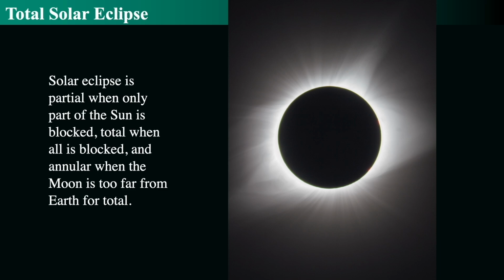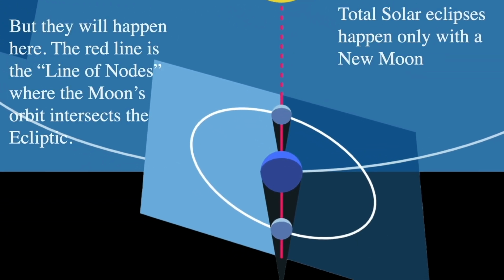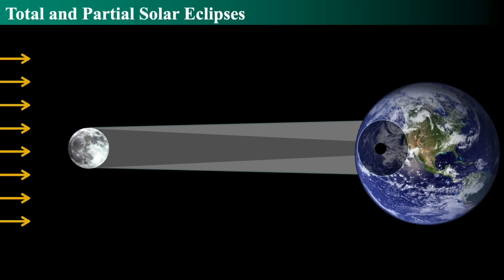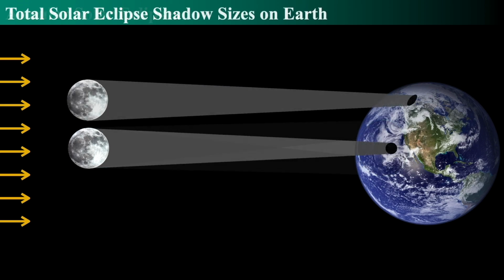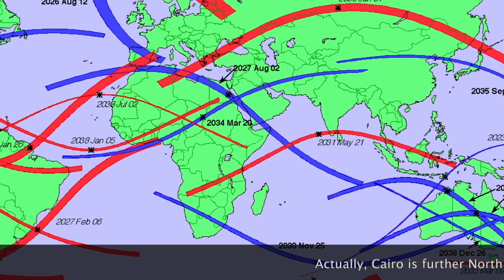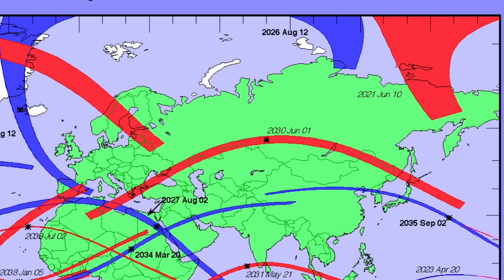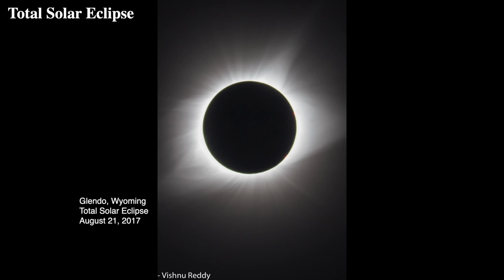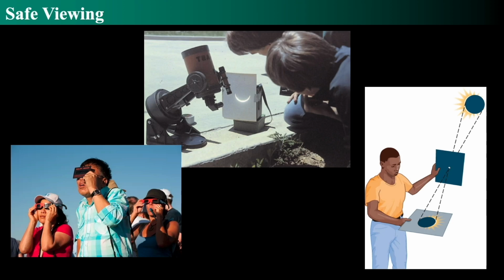Understanding the Types of Solar Eclipses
• Solar Eclipse Definition: A solar eclipse occurs when the moon covers the sun, with variations including partial and total eclipses.
 • Eclipse Seasonality: Eclipses don’t happen every month due to the 5.2-degree tilt of the moon’s orbit, leading to specific eclipse seasons.
 • Total Solar Eclipse Conditions: Total solar eclipses require a direct alignment of the sun, moon, and Earth.
 • Eclipse Occurrence: Total solar eclipses occur when the moon’s orbit aligns with the Earth’s orbit around the sun, causing the moon’s shadow to fall on the Earth.
 • Line of Nodes: The line of nodes is the intersection of the Earth’s orbital plane and the Moon’s orbital plane. Eclipses only happen when the moon is at a new moon phase and at one of the nodes.
 • Frequency of Eclipses: Despite the moon’s orbit intersecting with the Earth’s orbit multiple times a year, total solar eclipses only occur three times a year due to the precession of the line of nodes.
 • Eclipse Types: Total, annular, and partial eclipses are explained, with annular eclipses occurring when the Moon is too far from Earth to completely cover the Sun.
 • Umbra and Penumbra: The Umbra is the darkest part of the Moon’s shadow where the Sun is completely covered, while the Penumbra is a lighter shadow where the Sun is partially covered.
 • Shadow Shape on Earth: The Earth’s spherical shape causes the Moon’s shadow to be stretched and not a perfect circle.
 • Future Eclipse Visibility: The 2033 eclipse is only visible in Alaska, the 2044 one in Northern Canada, and the 2045 one will pass across the United States.
 • Upcoming Eclipses in the Rest of the World: There are many upcoming annular and total eclipses visible in other parts of the world.
 • August 2nd, 2027 Eclipse Path: The eclipse on August 2nd, 2027 will pass through the Straits of Gibraltar, Northern Africa, and Egypt.
 • Total Solar Eclipse Path in 2034: The eclipse will travel across central Africa, the Saudi desert, Iran, Afghanistan, and Western China.
 • Frequent Eclipses in Australia: Australia will experience four solar eclipses within a decade, from 2028 to 2038.
 • Best Eclipse Viewing Locations: The most notable eclipse will occur on December 26, 2038, visible from Australia, with Antarctica also offering a viewing opportunity in 2039.
 • Eclipse Visibility: The eclipse will be visible in Greenland, Central China, North Korea, Japan, Western Alaska, and North America.
 • Eclipse Chaser: Fred Espenak from Goddard Space Flight Center is an eclipse chaser who created the eclipse maps.
 • Eclipse Photography: Vishnu Reddy took amazing images of the 2017 eclipse in Glendo, Wyoming, showcasing the sun’s corona.
 • Total Solar Eclipse Definition: Occurs when the moon completely blocks the sun’s light.
 • Annular Solar Eclipse Image Source: Image from October 14th, 2023, taken by JAXA and NASA’s solar telescope Hinode.
 • Safe Eclipse Viewing: Use eclipse goggles for safe viewing.
 • Eclipse Viewing Safety: Directly looking at the sun during an eclipse can damage your eyes, even if the moon is covering it.
 • Eclipse Viewing Methods: Using eclipse glasses, projecting the image with a telescope and solar filter, or creating a pinhole projector are safe ways to view the eclipse.
 • Pinhole Camera for Eclipse: A pinhole camera made with foil and a box can project the image of the eclipse, allowing for safe viewing and potentially capturing the corona.